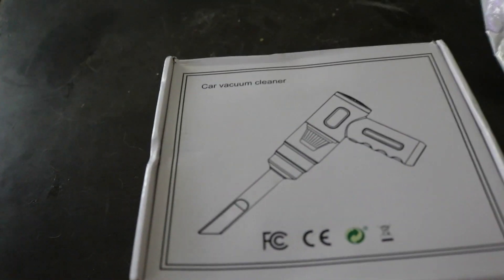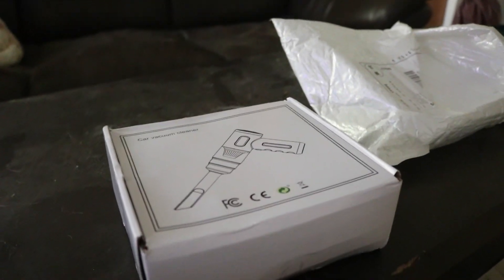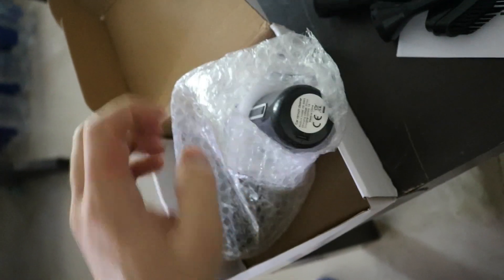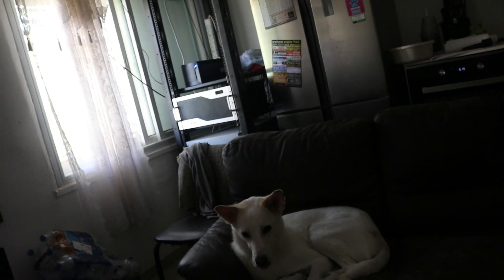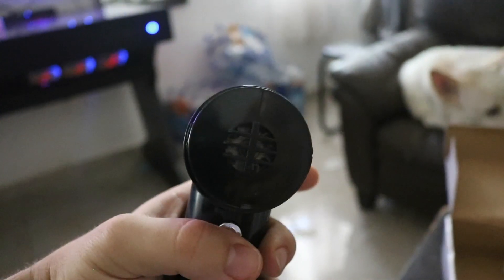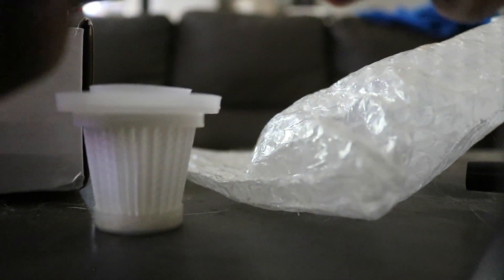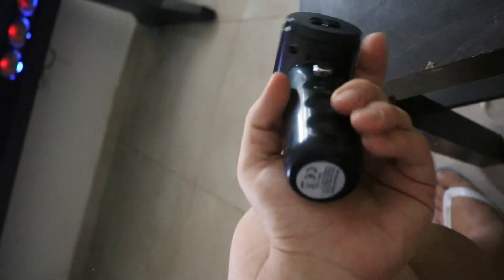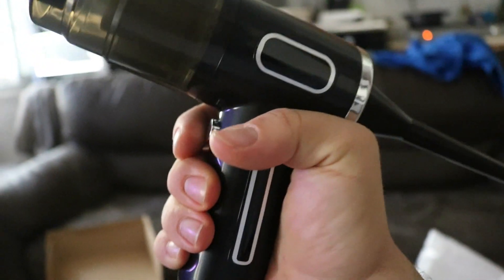5in1 Blower dual purpose Wireless Vacuum Cleaner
Got this product to clean my computers pretty cheap hopefully it will get the job right 4sho